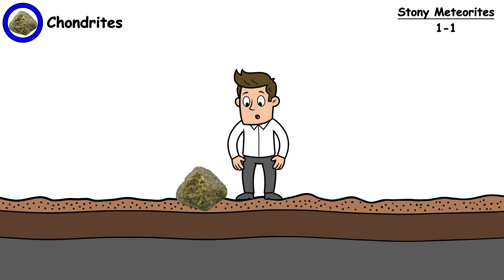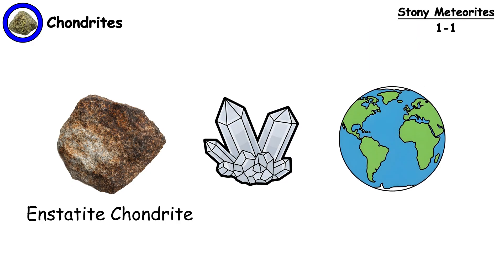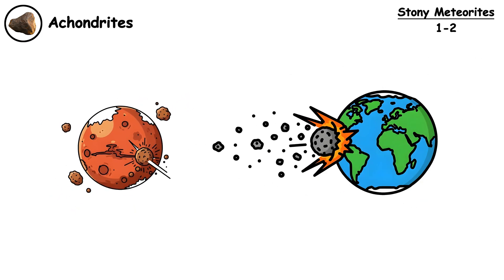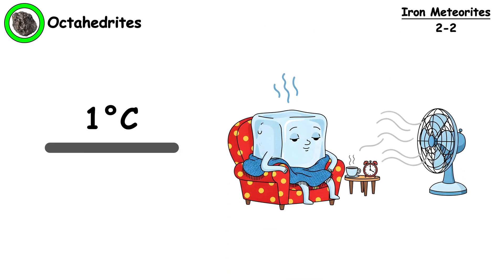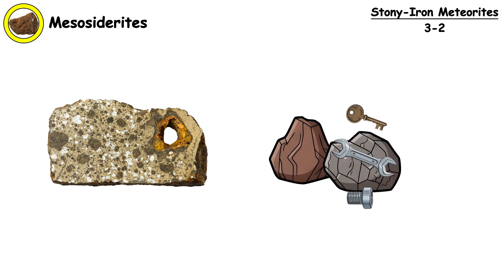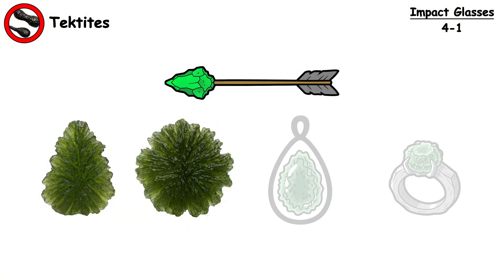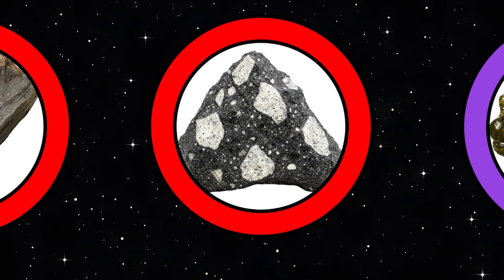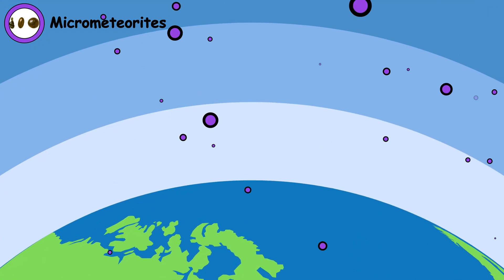Every Type of Meteorite Explained in 6 Minutes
I explained every meteorite type with simple sketches. Enjoy watching! ☄️🌠